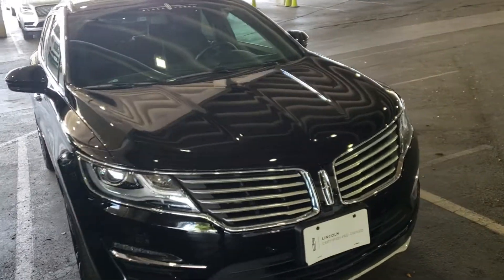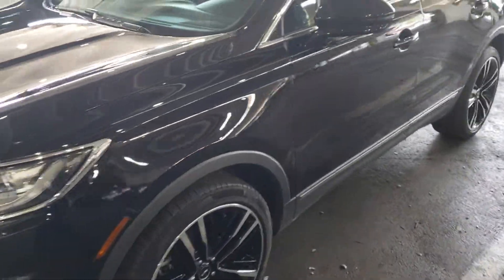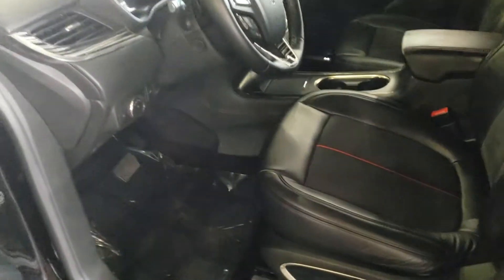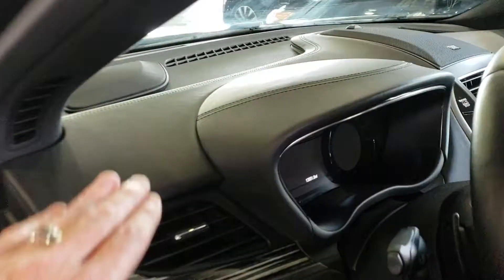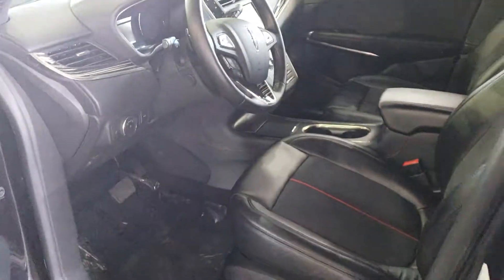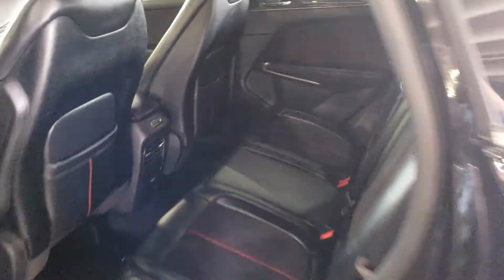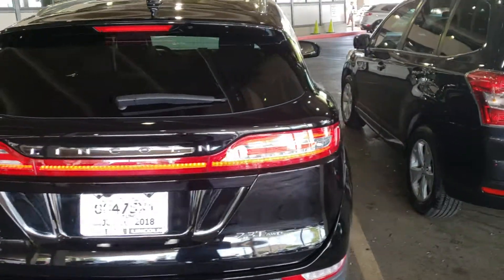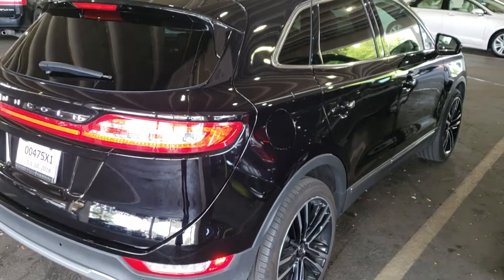2017 Lincoln MKC Black Label by Casper Stock # PUL04011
Type: Used
Model: MKC
Trim: Black Label
Body: SUV
Exterior: Diamond Black Metallic
Interior: Jet Black
Doors: 4
Stock#: PUL04011
Model #: J4D
VIN #: 5LMTJ4DH2HUL04011
Mileage: 13621
Engine: Intercooled Turbo Unleaded I-4 2.3 L/140
Transmission: 6-Speed Automatic w/OD
Fuel: Gasoline Fuel
Drive: AWD
MPG*: 18 City / 25 Hwy
Upholstery: Leatherette